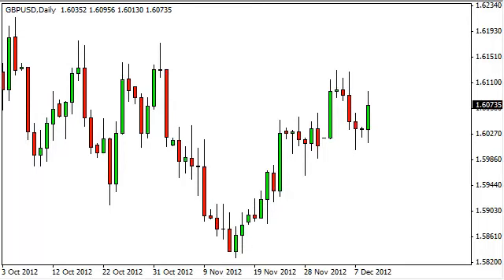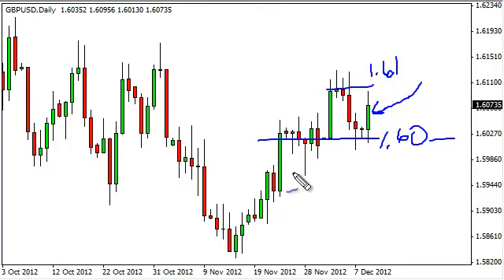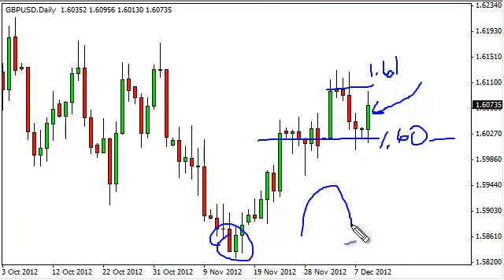GBP/USD Technical Analysis for December 11, 2012 by FXEmpire.com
- December 11, 2012 currency daily technical analysis for the
GBP/USD pair. Forex Technical Analysis Forex Fundamental Analysis and Forex Brokers on FX Empire